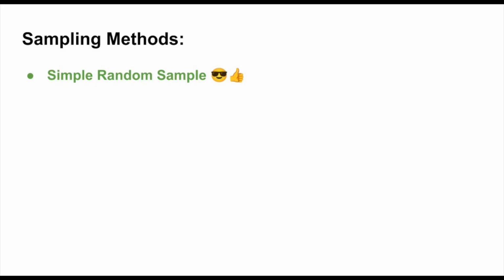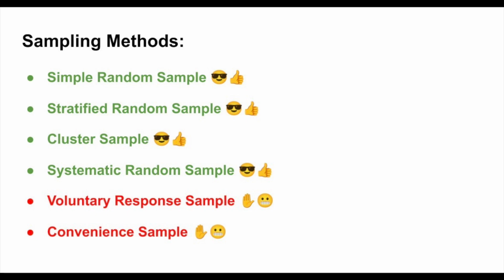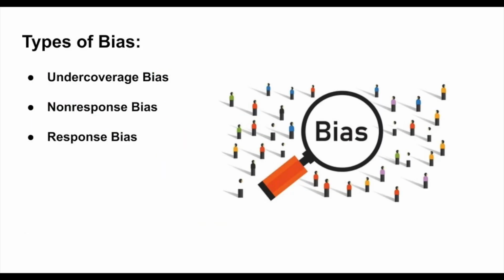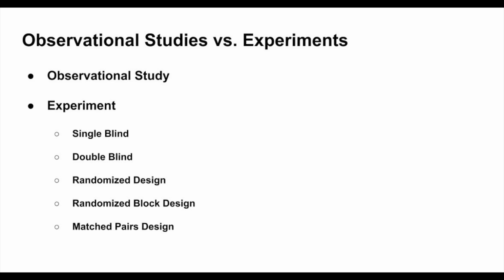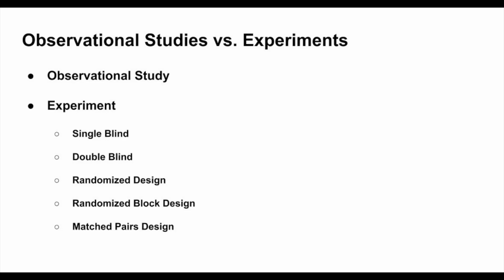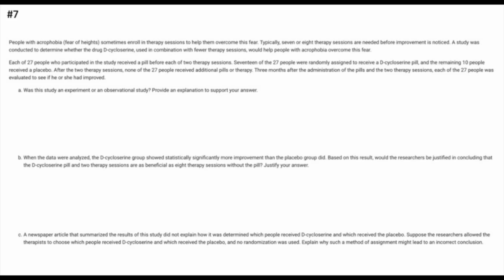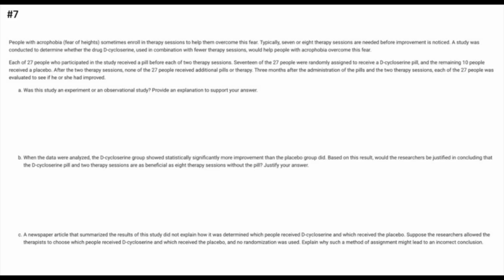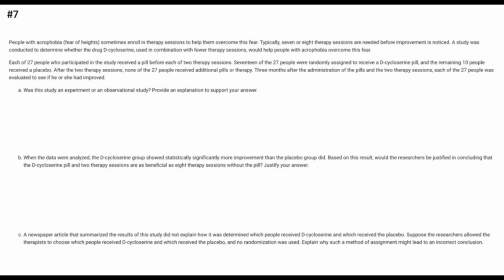AP Stats Project